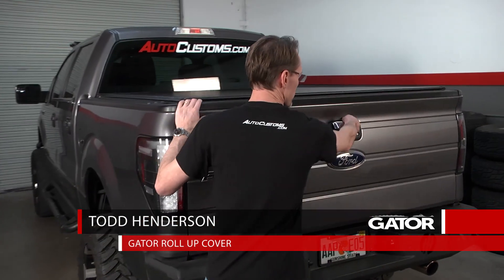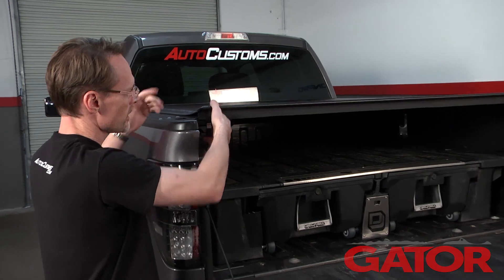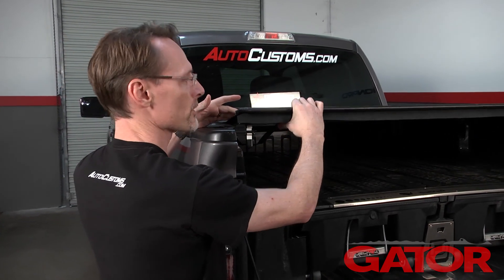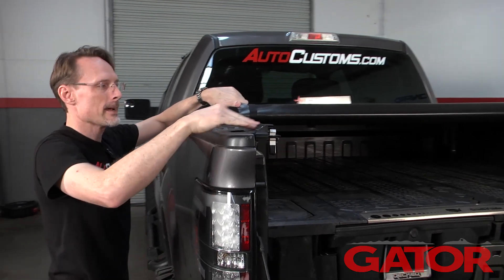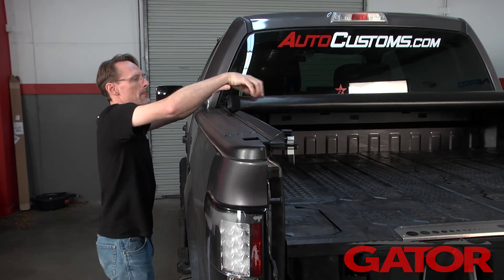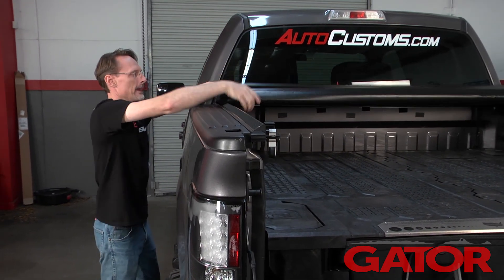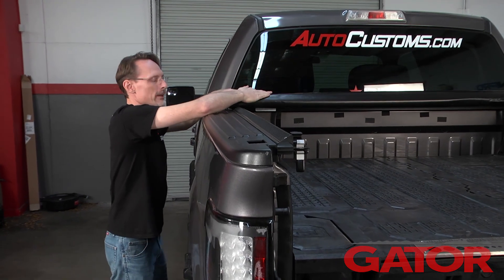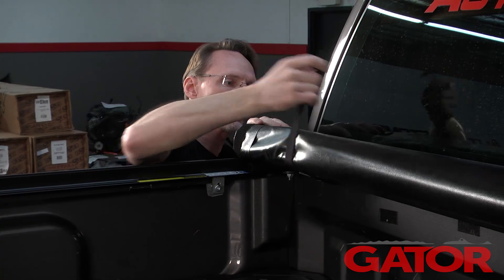Gator Roll Up Tonneau Cover Product Review - GatorCovers.com